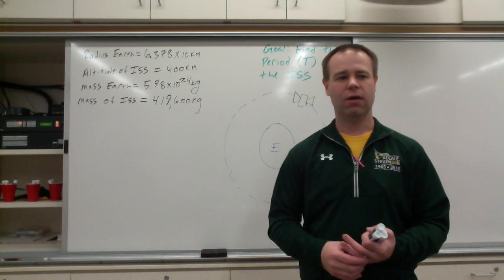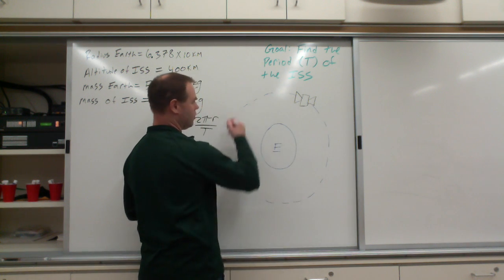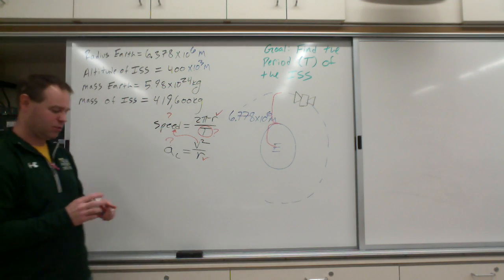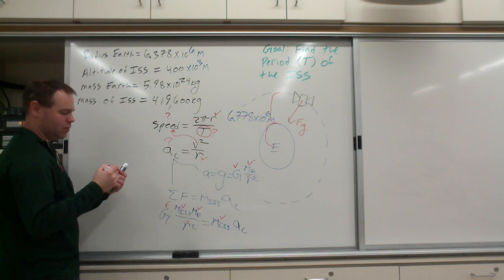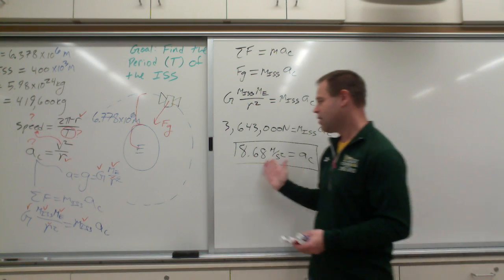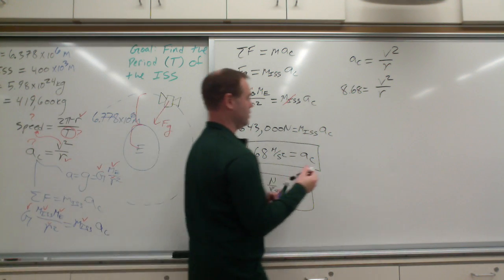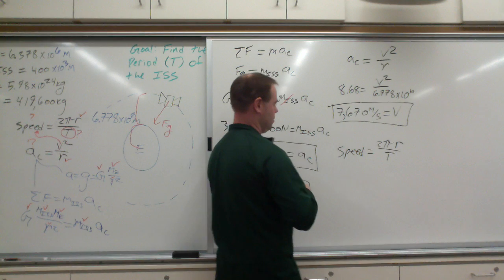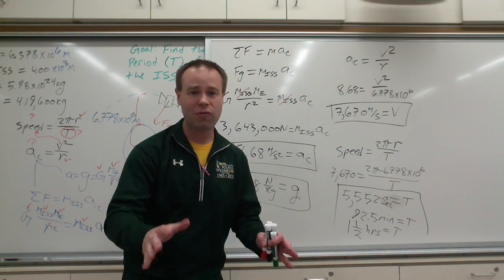ISS Orbit Final